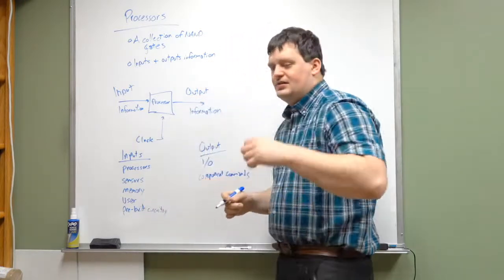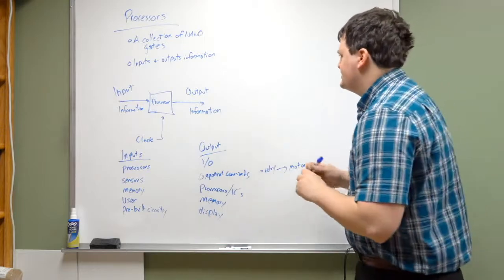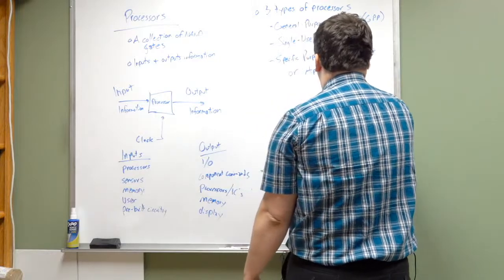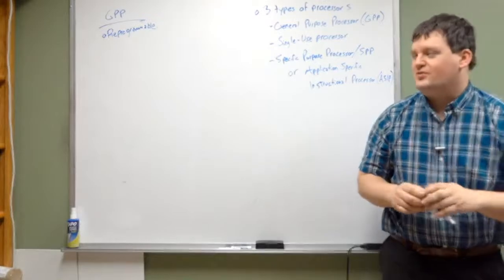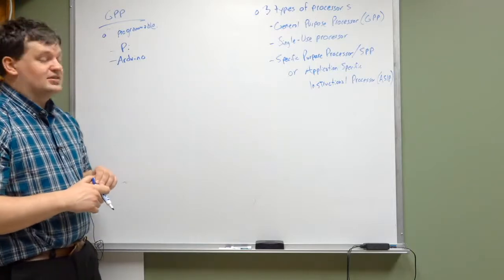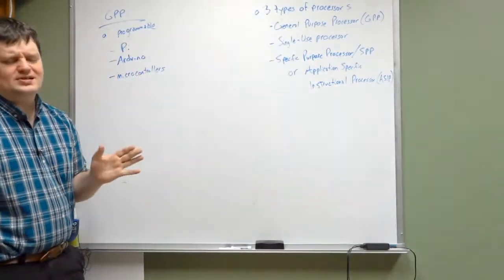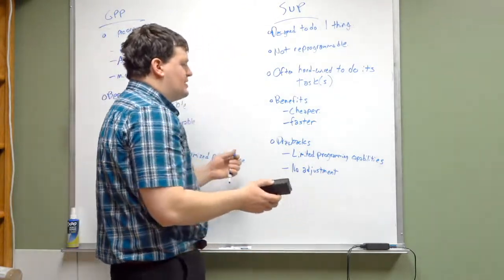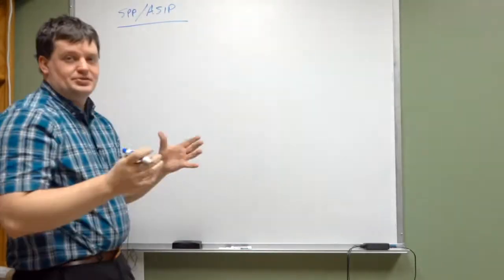EGR 335 - Lecture 7 - Processors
In this lecture, we will discuss processors, distinguishing between different types, and evaluating what makes a good processor.